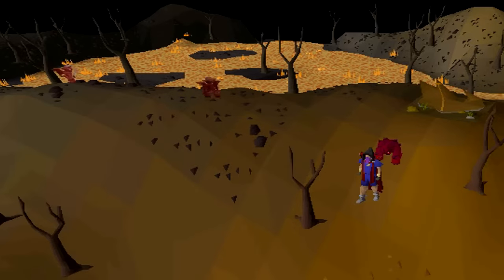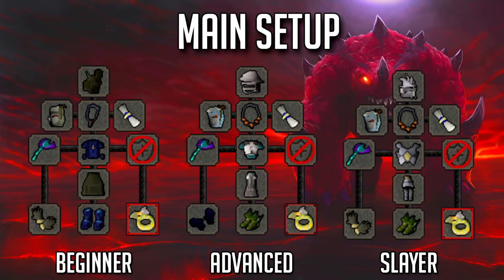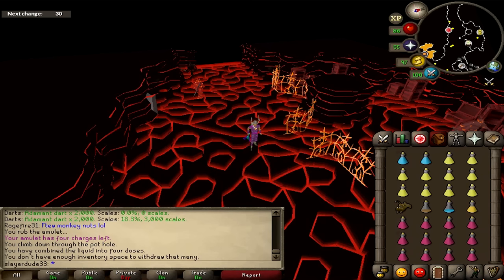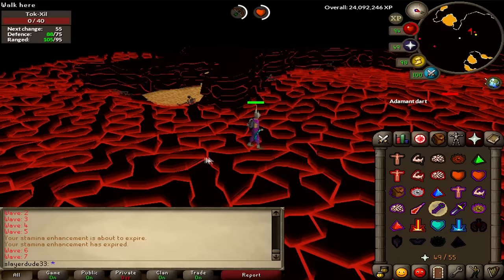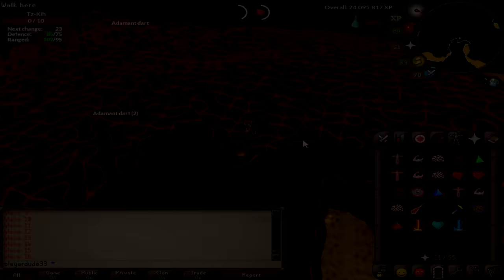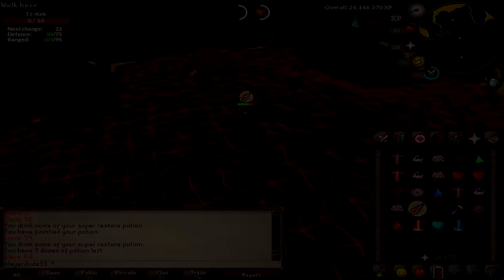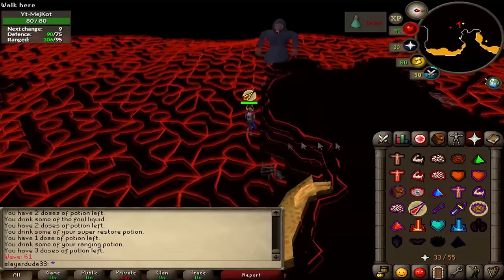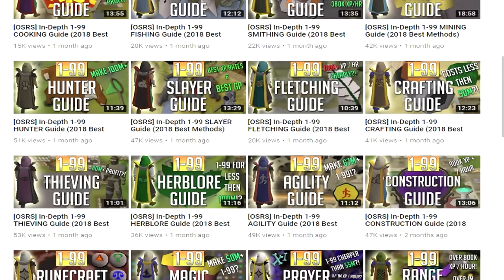(OSRS) In-Depth JAD Guide (Fast + Easy FIRE CAPE)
►►► Easy Fire Cape Guide :D

[OSRS] In-Depth JAD Guide  seerz oldschool runescape [OSRS] In-Depth JAD Guide (Fast + Easy Fire Cape) (OSRS) In-Depth JAD Guide (Fast + Easy FIRE CAPE)